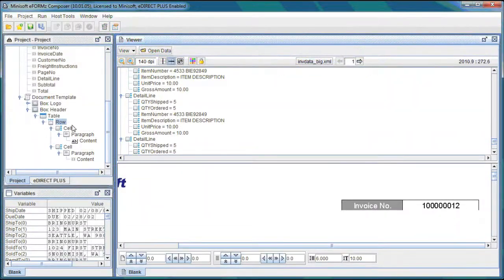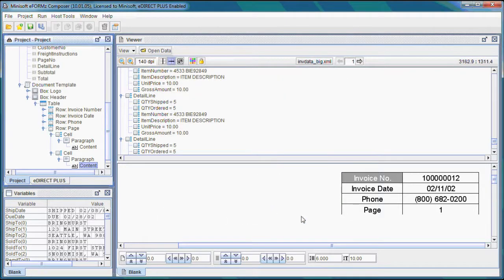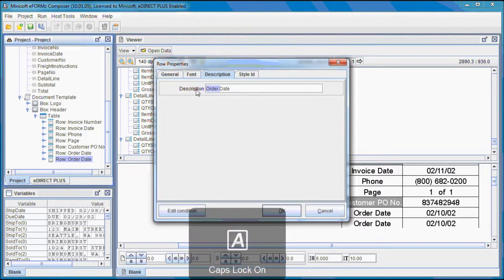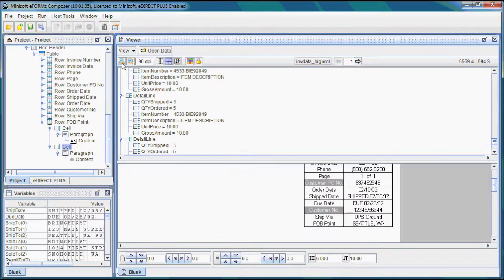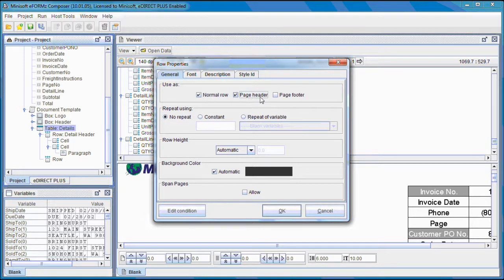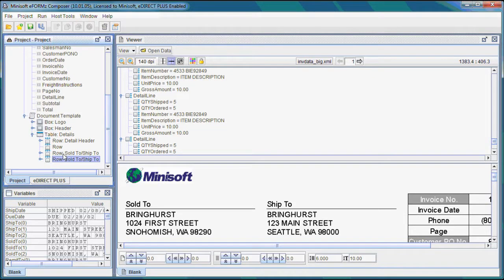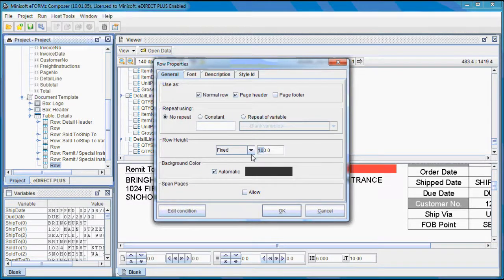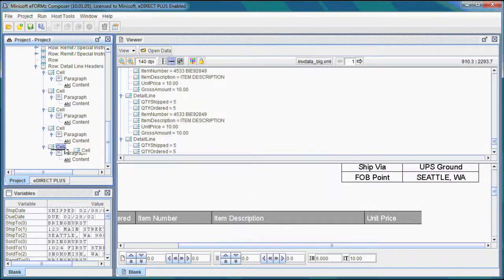Part 2: New Project w/ the Document Template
How to create a new project using the Document Template, part 2.

[0:22] Finishing the Invoice Header
[3:15] Adding a Page Number
[5:15] Copying and Editing Components & Variables
[11:40] Adding Details
[22:50] Adding the Detail Headers